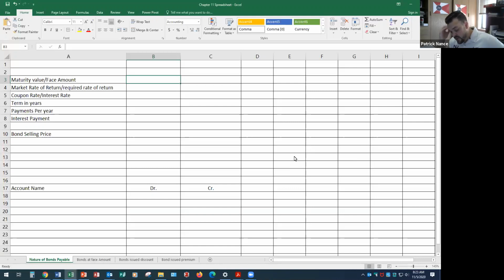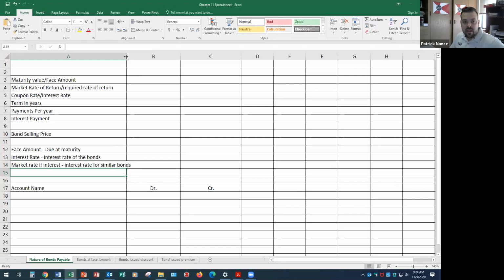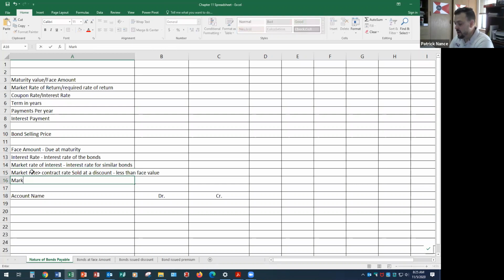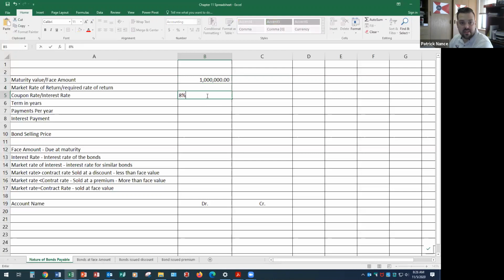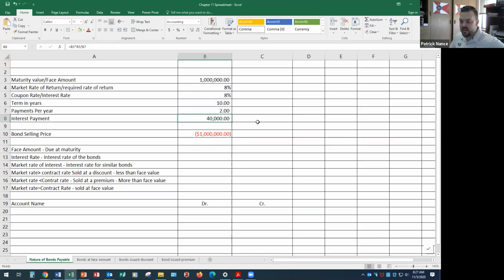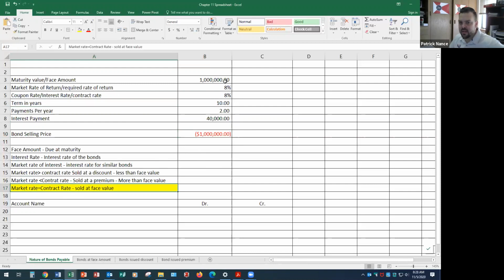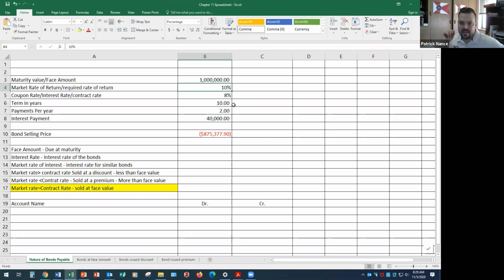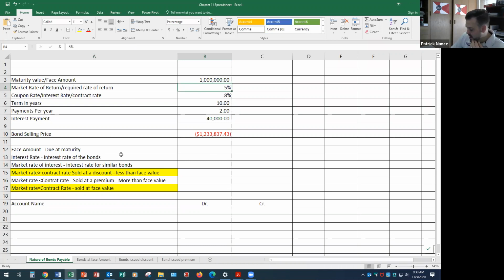Ch 11 Video 1 Introduction to Bonds Fin acct